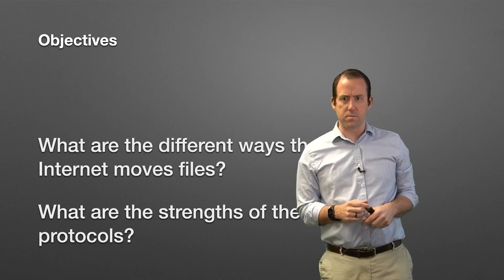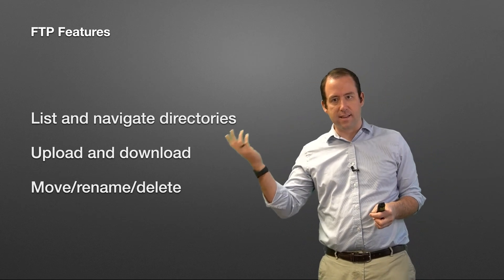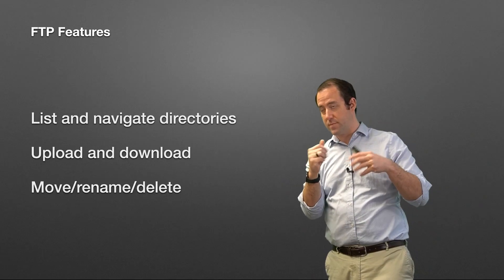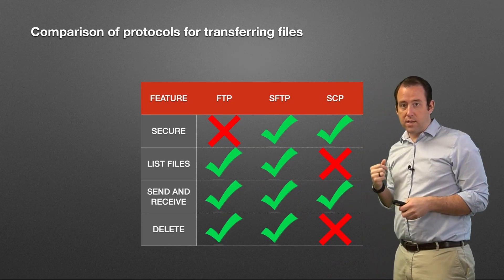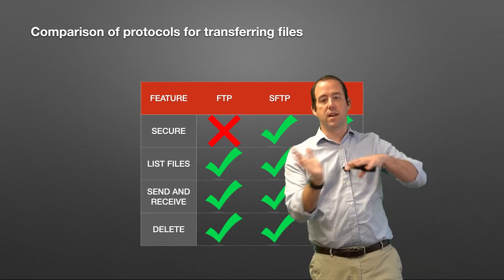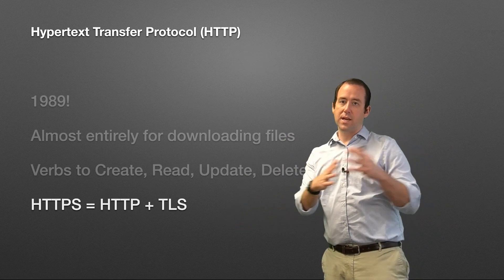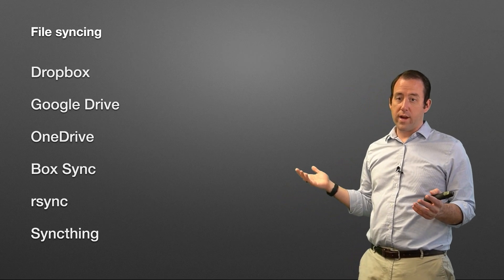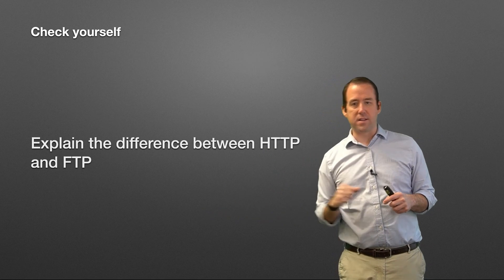Application Layer - Moving Files since 1971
Is moving files the killer app of the Internet? Find out in this installment of "The Application Layer"

0:00 - Intro
0:47 - FTP
6:50 - SCP
9:27 - HTTP
13:57 - File syncing